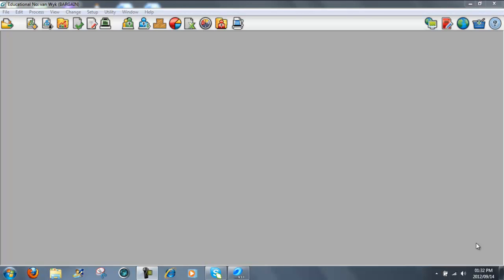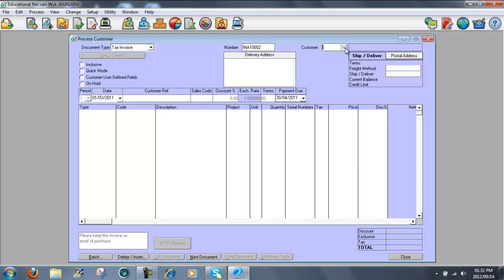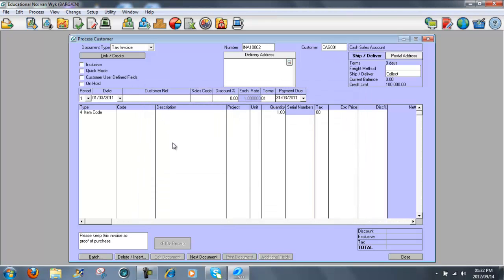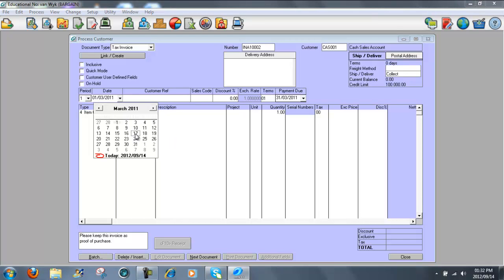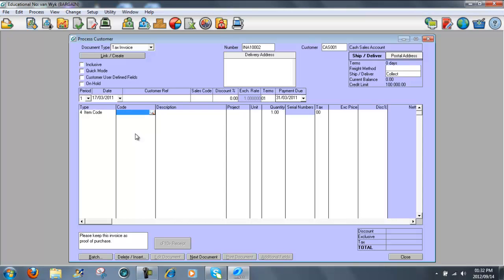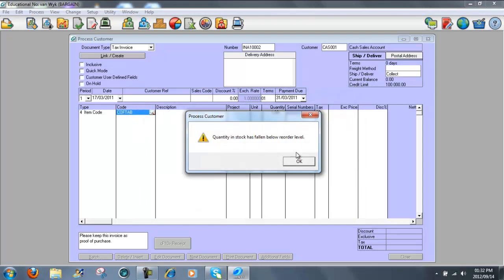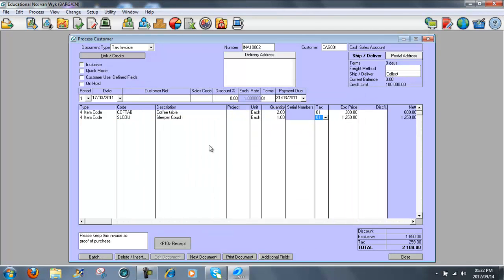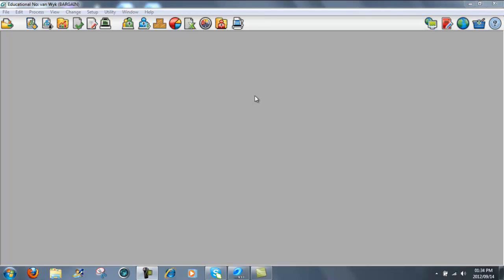12CustomerCashSales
Customer cash sales